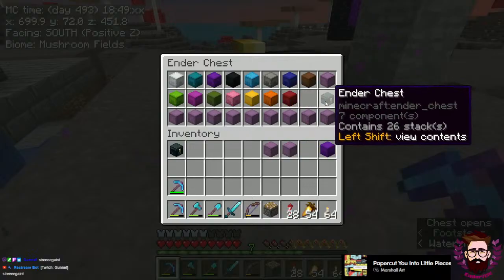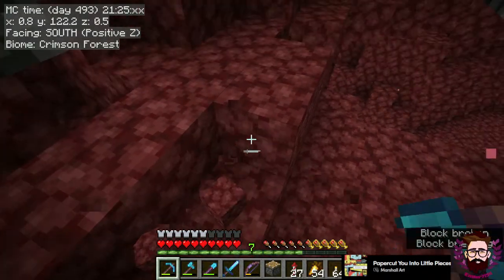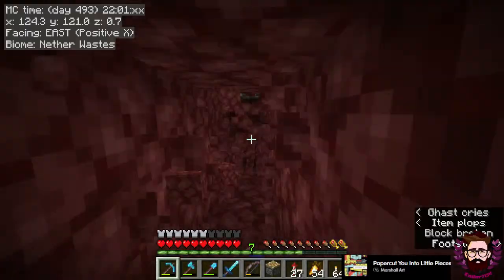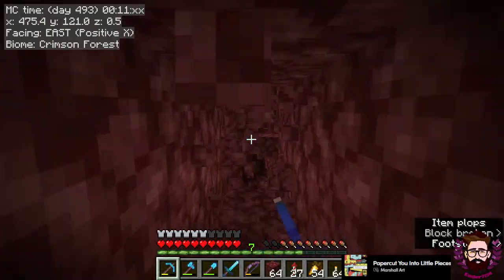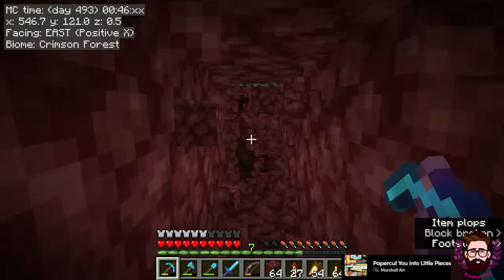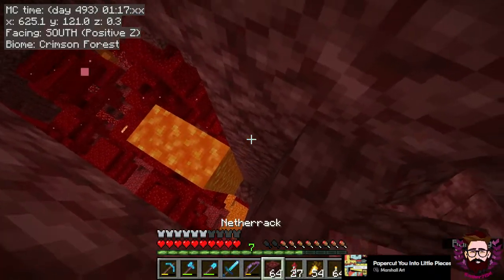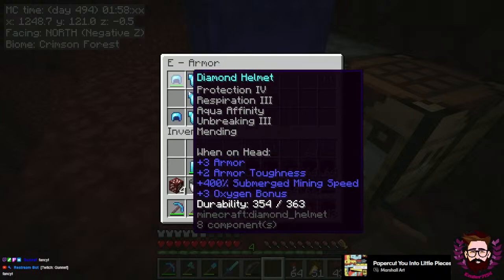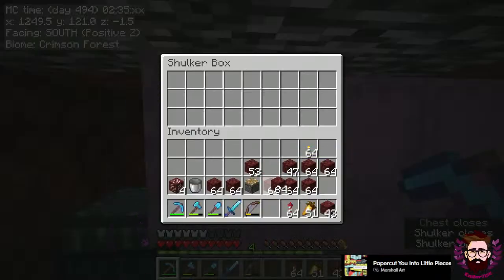Under Construction with Ender - Day 493 - 495 - Minecraft Vanilla 1.21.1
Serious technical problems tonight, so short stream, but we did do some starting work on our massive nether project!